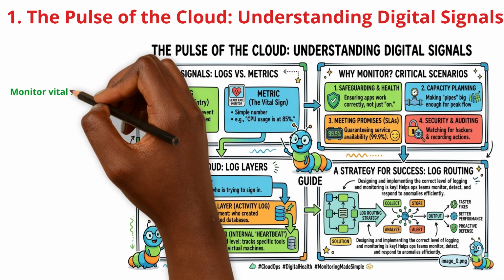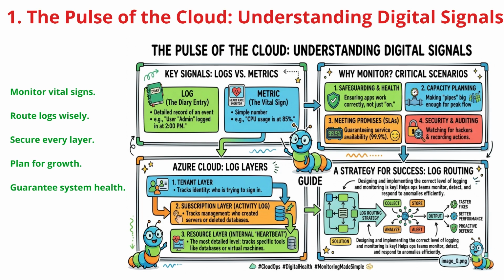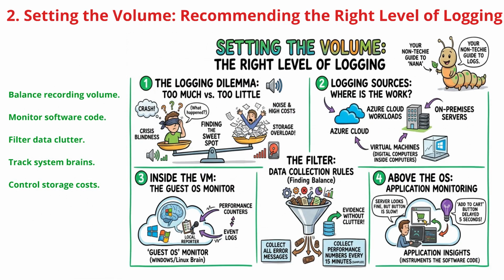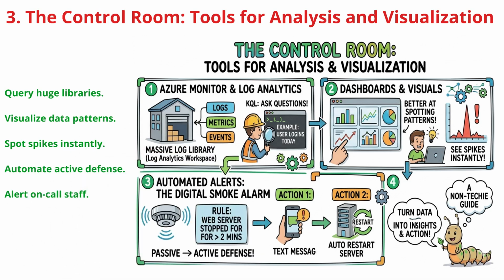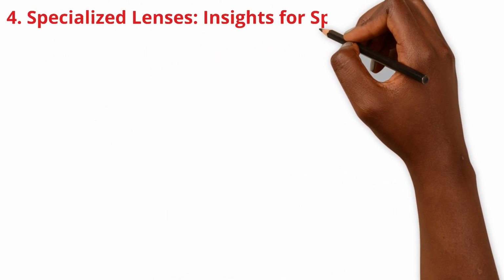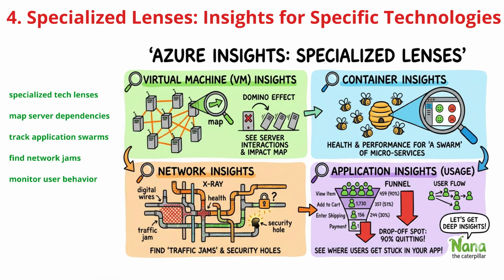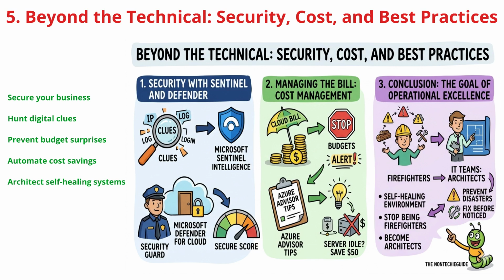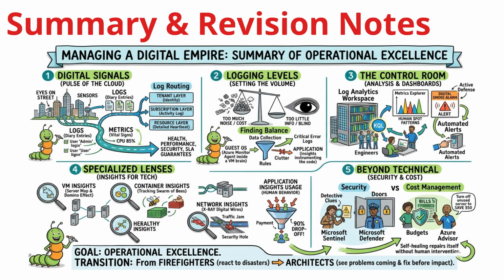AZ‑305: Design a Solution for Logging and Monitoring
Unlock the secrets of operational excellence in this comprehensive guide to Azure Logging and Monitoring. This course transforms complex IT operations into a visual "digital city" map, helping you move from reactive troubleshooting to proactive system architecture.

The Pulse of the Cloud: Master the difference between logs and metrics while learning to route signals across the Tenant, Subscription, and Resource layers.

Setting the Volume: Find the perfect balance for your logging levels using the Azure Monitor Agent (AMA) to capture critical data without the noise.

The Control Room: Leverage Log Analytics and KQL (Kusto Query Language) to build powerful dashboards and automated "smoke alarm" alerts.

Specialized Lenses: Get deep insights into VMs, Containers, Networks, and actual human behavior through Application Insights.

Business Integrity: Protect your "digital empire" with Microsoft Sentinel and Defender, and keep your cloud bill under control with Azure Advisor.

The Goal: Operational Excellence
By the end of this video, you will have the tools to stop acting like a "firefighter" reacting to disasters and start being an "architect" who builds self-healing, profitable environments.

5 Key Takeaways:

Captured cloud pulses

Balanced data volume

Visualized control rooms

Applied specialized lenses

Architected self-healing systems

Ready to own your digital empire? Watch the full course now!